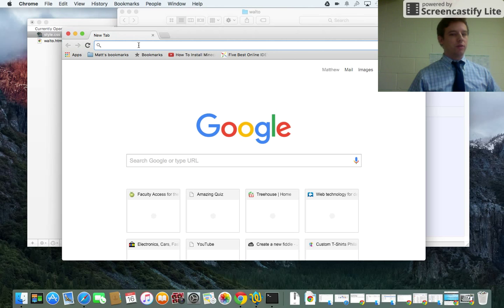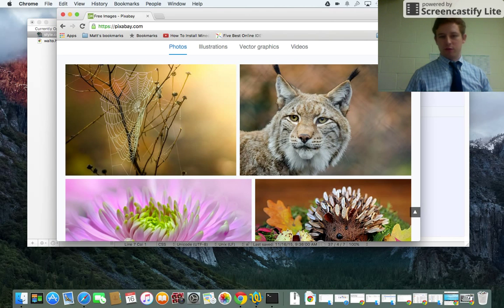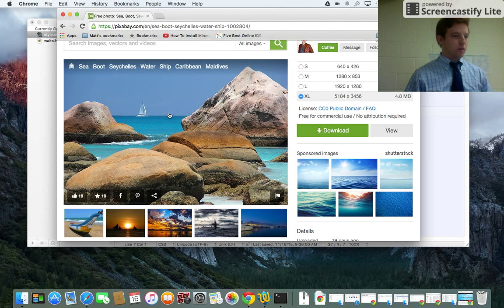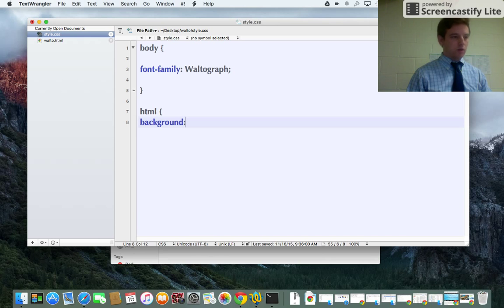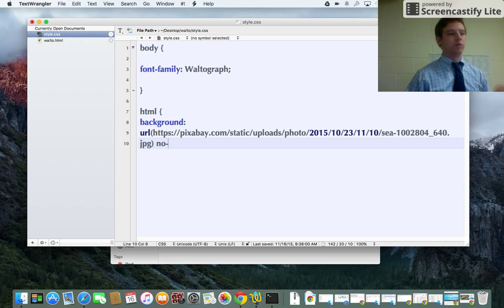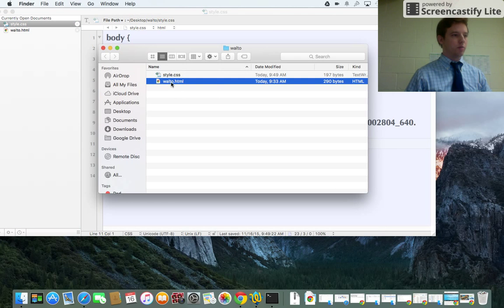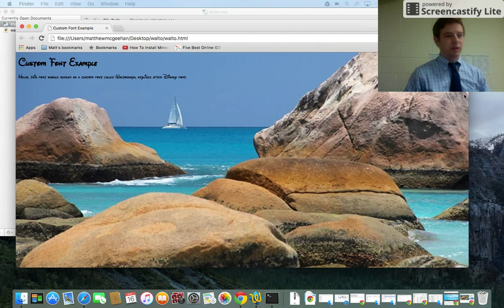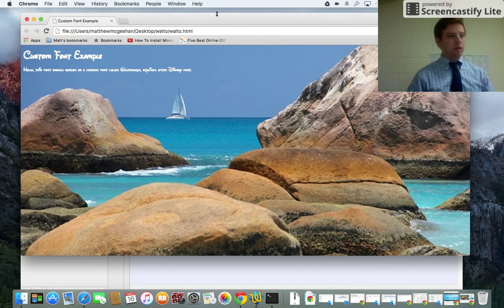Lesson 6 - Setting an Image as Website Background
How to set an image as your website's background using an image url.